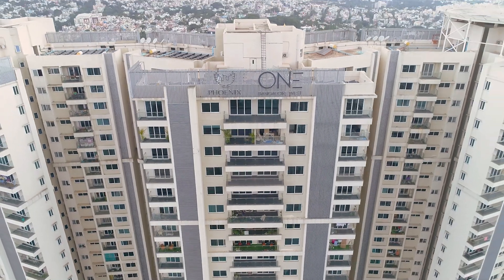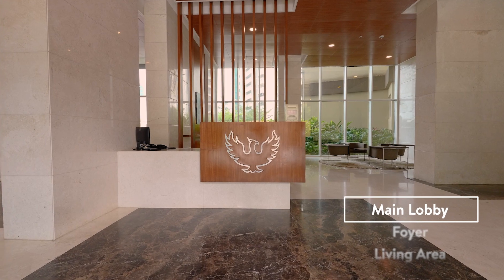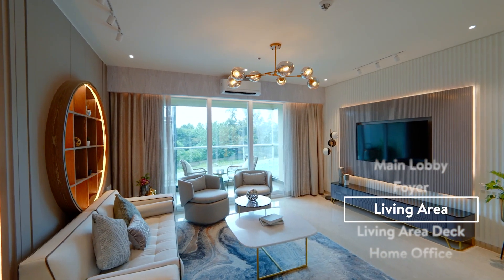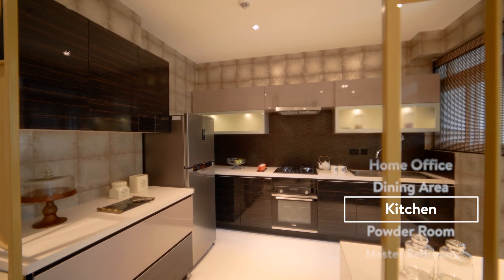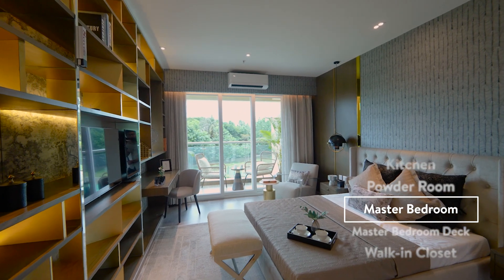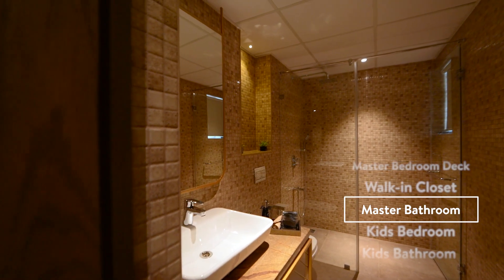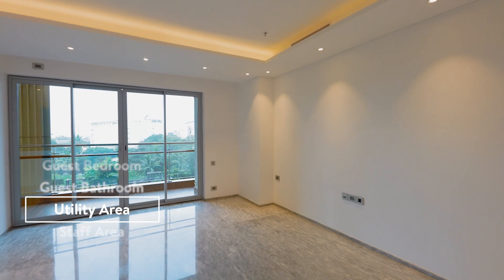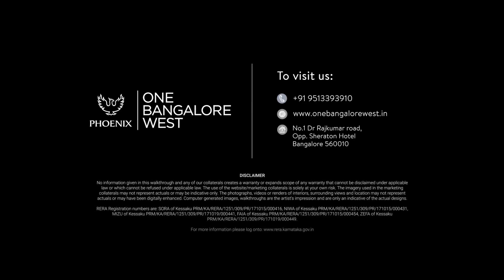4 BHK Smart - Cross Ventilated Home with 1 Master Bedroom, 3 Lavish Bedrooms, 3 Decks & Staff area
Phoenix One Bangalore West is an address designed to raise the bar in premium living. Backed by the extensive real estate expertise of Phoenix Mills across the country, Phoenix One Bangalore West is a privileged experience that not many can offer. Located in the heart of the city at the very desirable premium address of 1 Dr. Rajkumar Road, the metro station, a mall, restaurants, educational institutions, hospitals, practically everything you need for your comfort, is a minute’s walk away.

The project is set to be a landmark development. The aesthetics and architecture of the 30 storey high rise towers by International architects Benoy and RSP are designed to satisfy the most discerning customers. A beautifully landscaped green-zone designed by Site Concepts, Singapore, covers a vast majority of the nearly 17-acre property, offering well detailed and calming experiences. Phoenix One Bangalore West offers homes to suit your lifestyle with an array of large and spacious apartments towering over the city landscape. The primary products are 4-bed homes with family and study areas, 3-bed homes and 2-bed homes with a family room, along with penthouses on the highest floors.